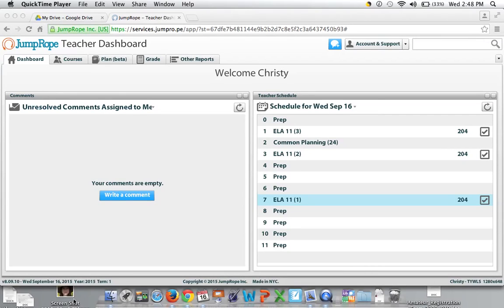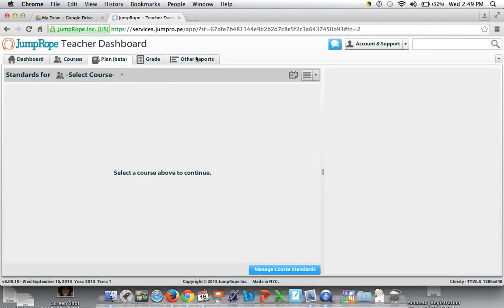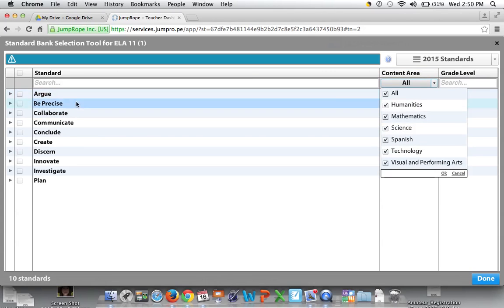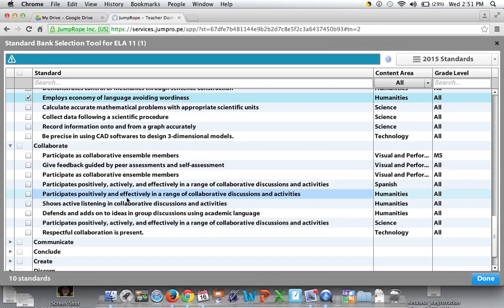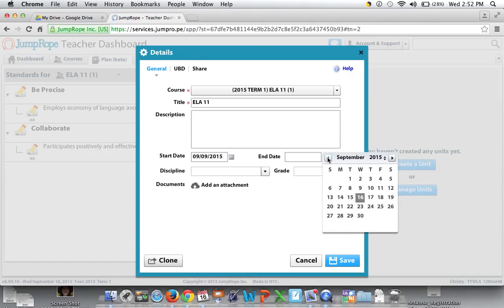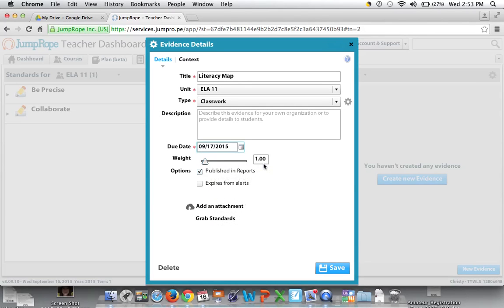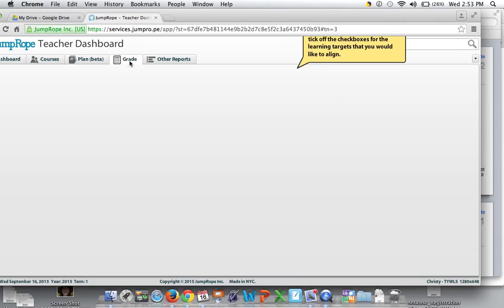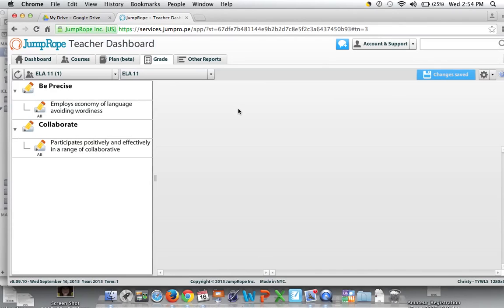Jumprope Set Up 2015